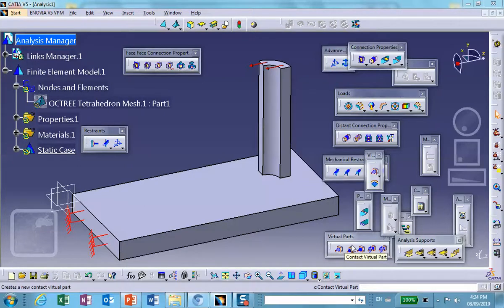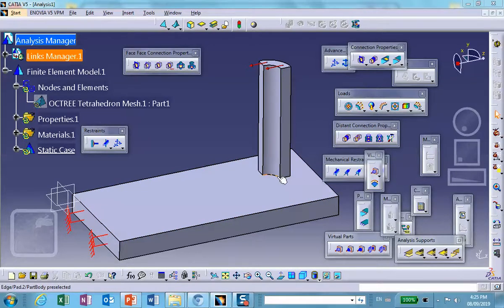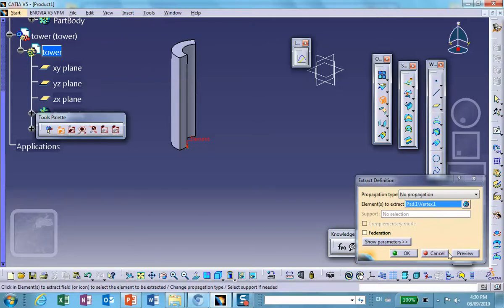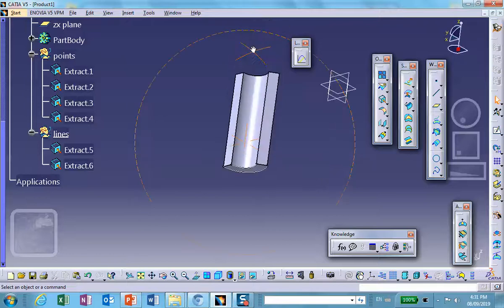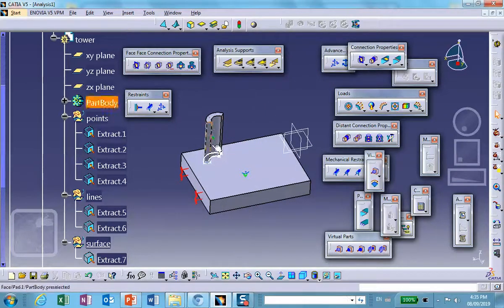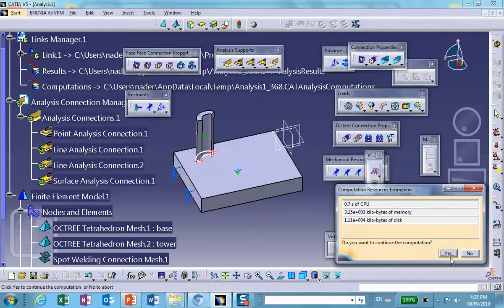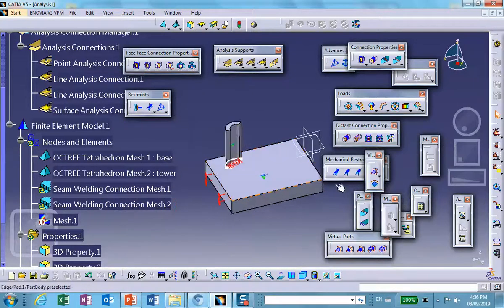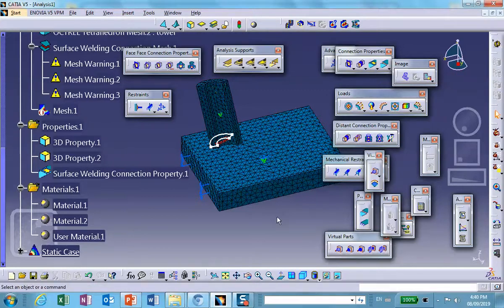FEA, Welding Assembly, Solid Element, Catia Video 5 of 6, Nader G. Zamani